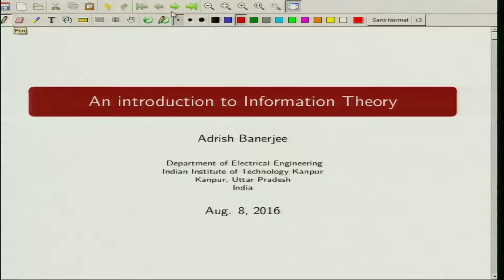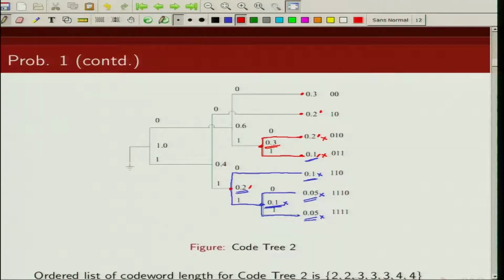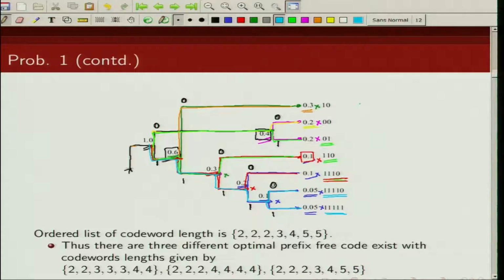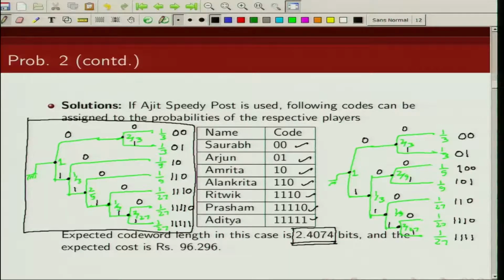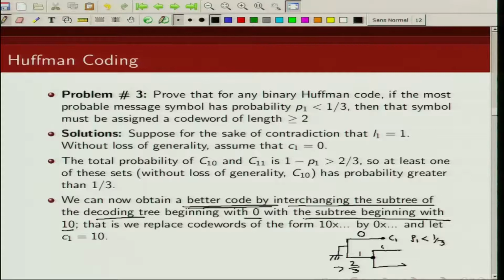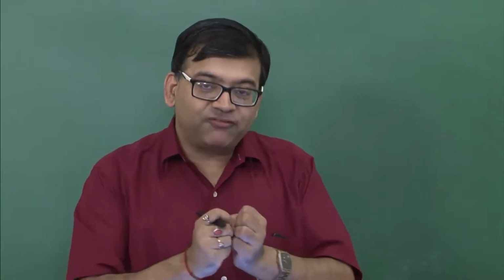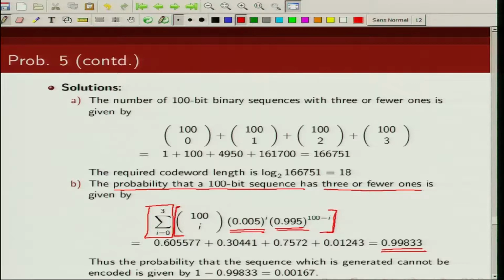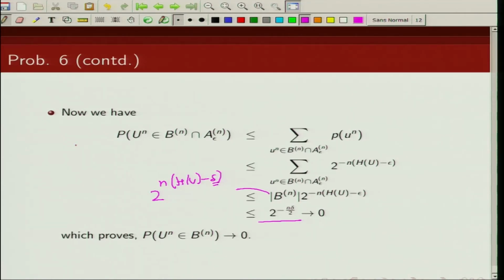Problem solving session-II